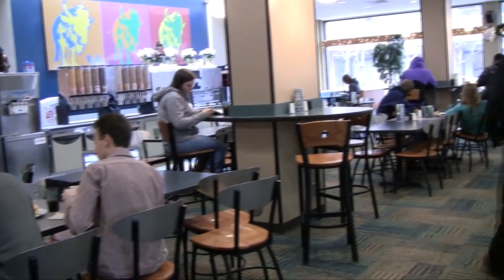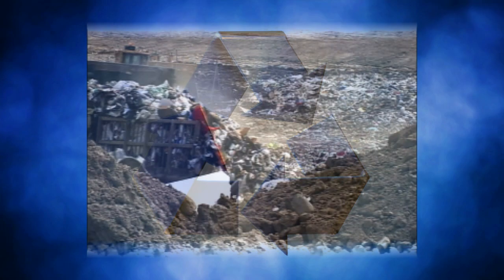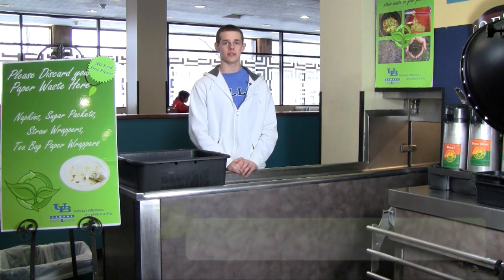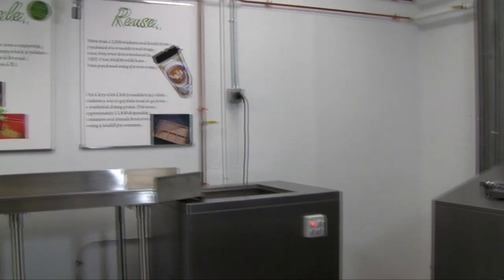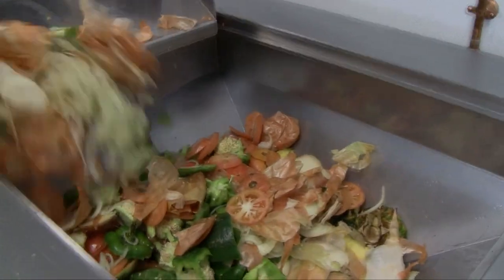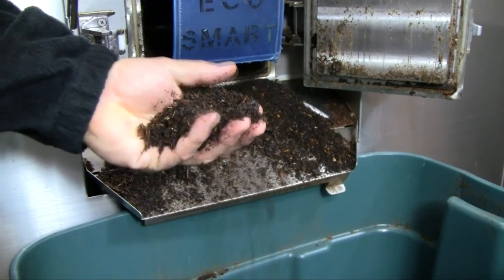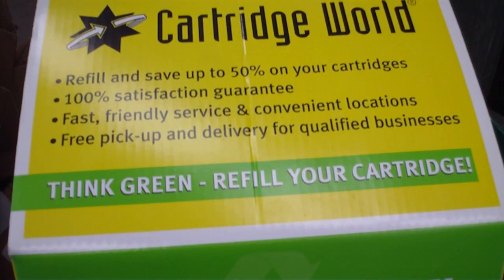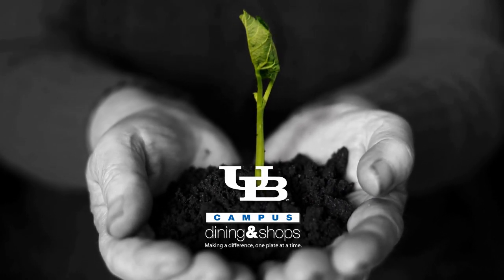UB - Waste Management - It's Second Nature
The University at Buffalo's Campus Dining & Shops is going Green.  Through a series of programs including recycling of plastic, paper, cardboard and toner cartridges and a new composting facility UB's CDS is helping to reduce landfill waste.